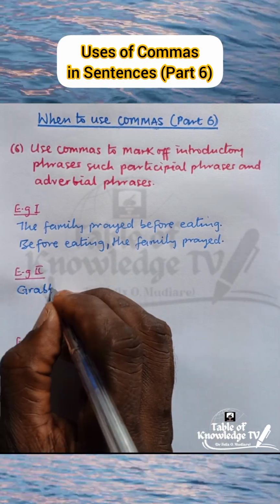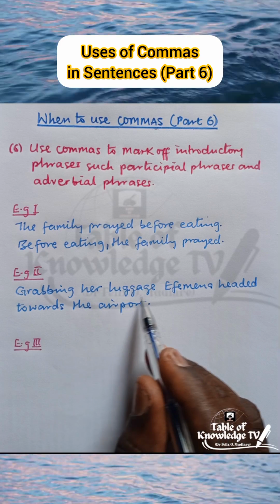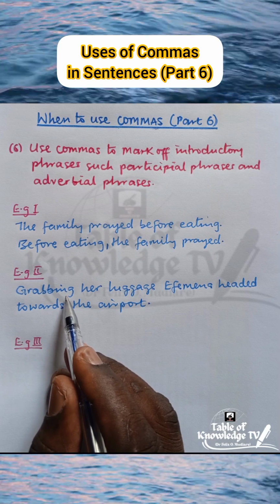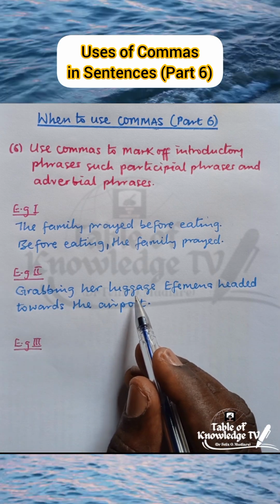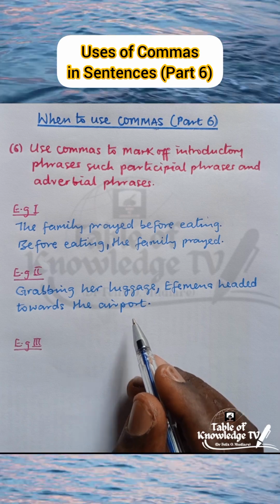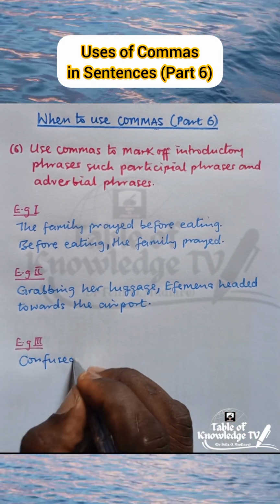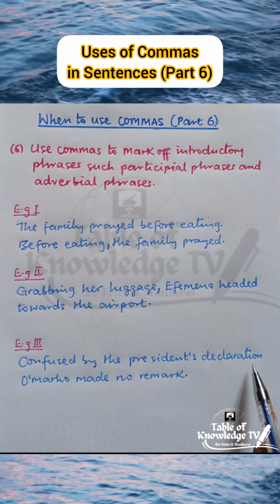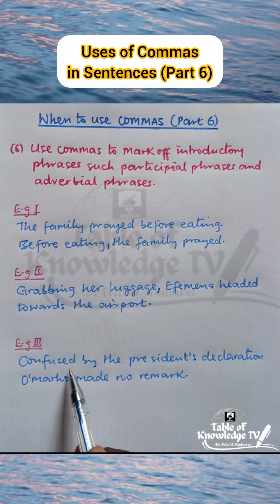Final part of the Uses of Commas: When to use Commas (Part 6)